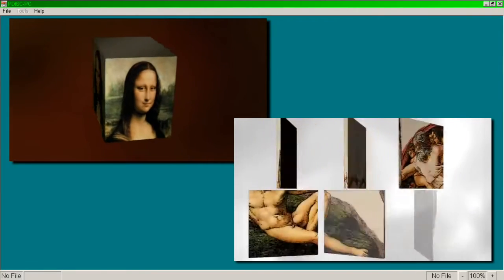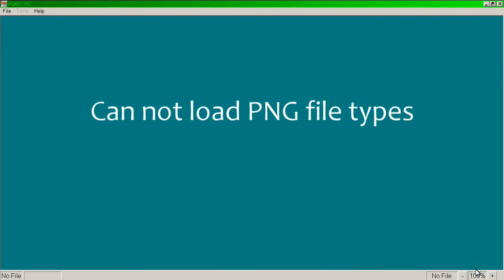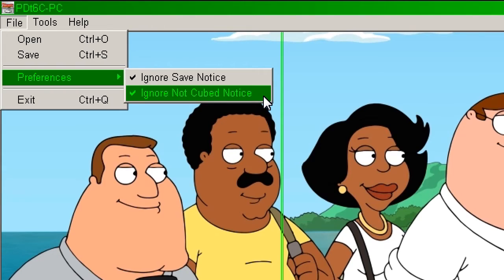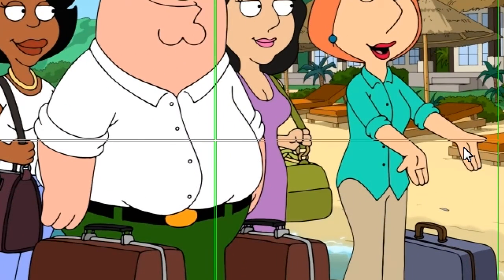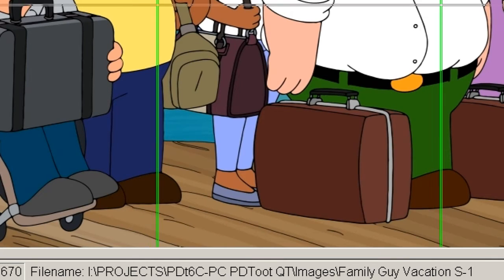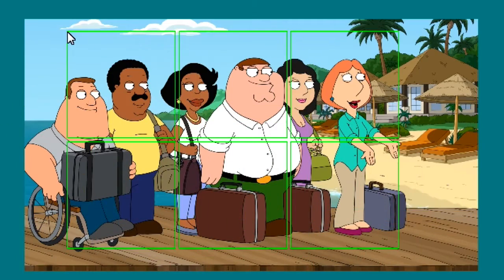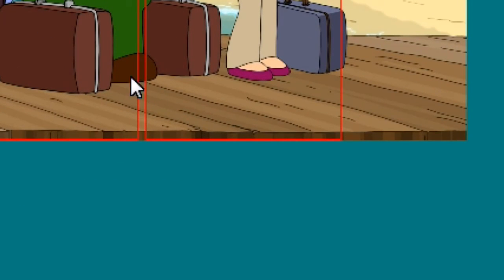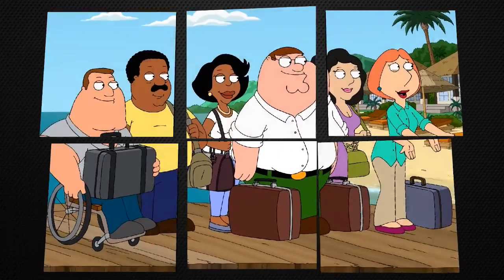Photo Cutter Quicktoot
This is a quick demonstration of the "PDtoots 6 Cube Photo Cutter " developed by Joseph Cardana of Anadrac Services for use with the Six 3D Image Cube Effect tutorial by PDtoots.
The PhotoCutter software and cube templates are available to PDtoots subscribers.